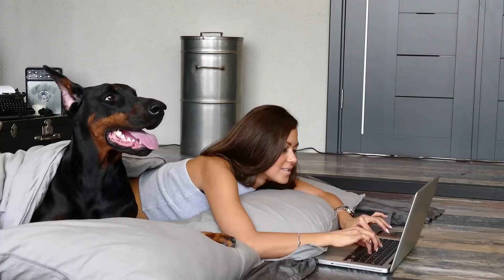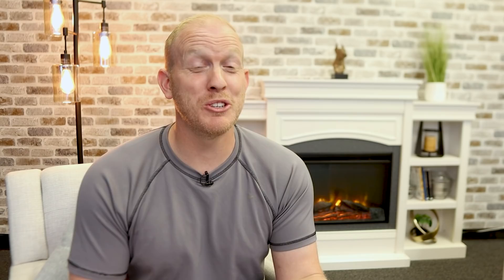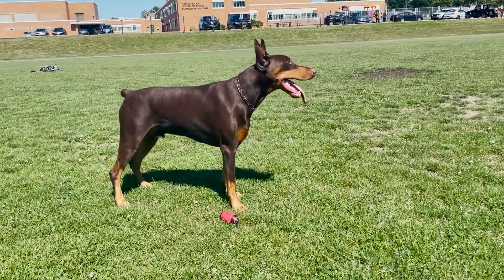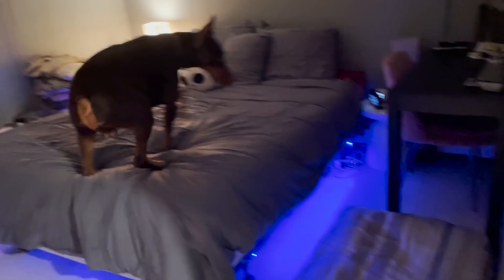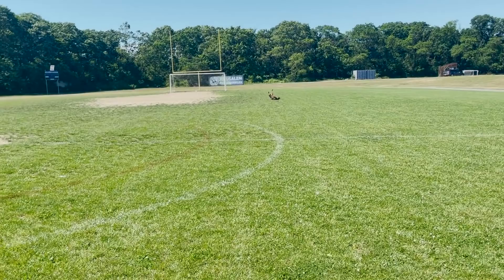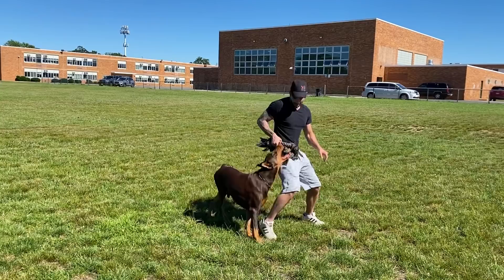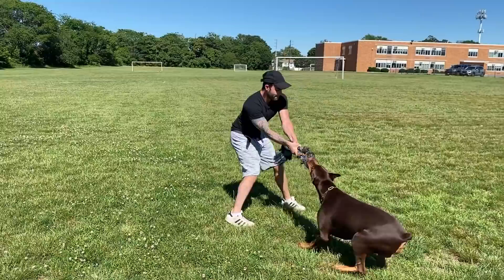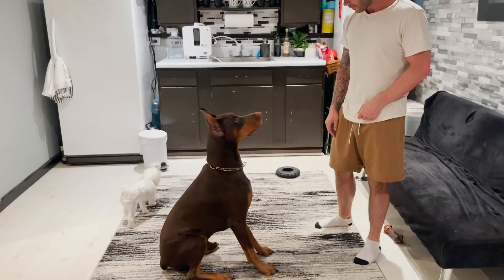Life with a BIG Doberman in a TINY Apartment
Can a Doberman live in an apartment? The answer is an overwhelming yes! But there are a few challenges you might have to overcome. In this video, we'll talk with Chris and Jessica, owners of a Doberman Pinscher named Romeo who they're raising in an extremely small one-bedroom apartment successfully. Here they'll open up about the struggles and realities of raising a big, high-energy, dog like a Doberman in such a small place! Also, they give some parting advice to anyone else living in an apartment who might be considering getting a Doberman of their own. Don't miss this one!

See my guide on how to raise a Doberman in an apartment